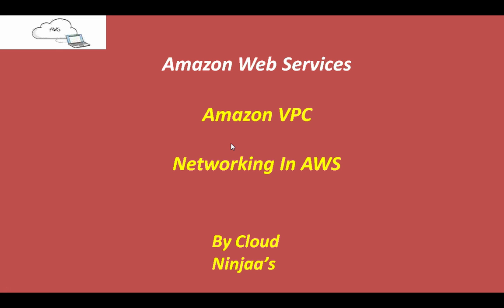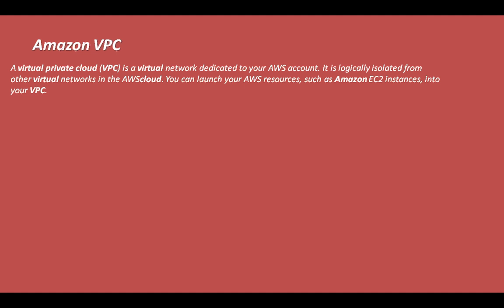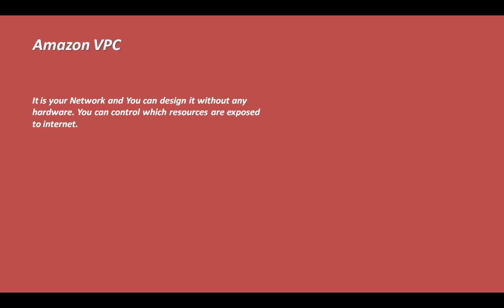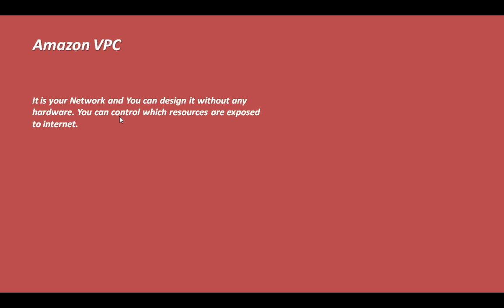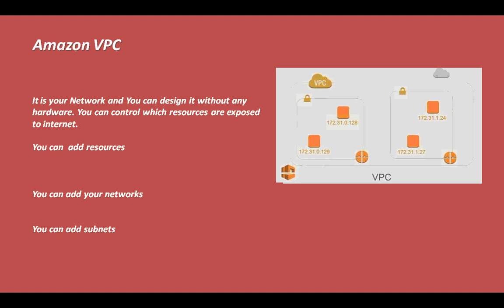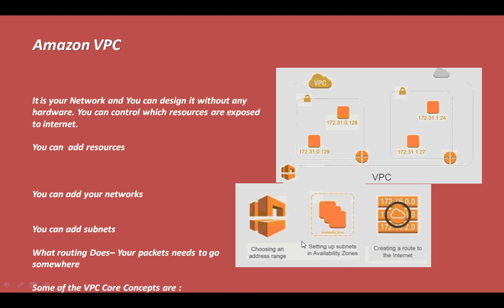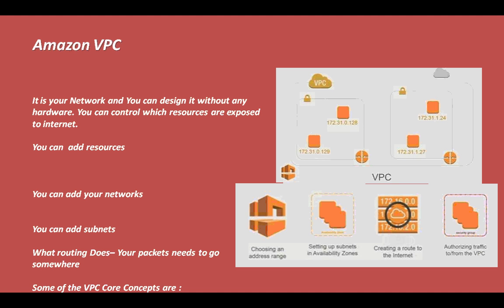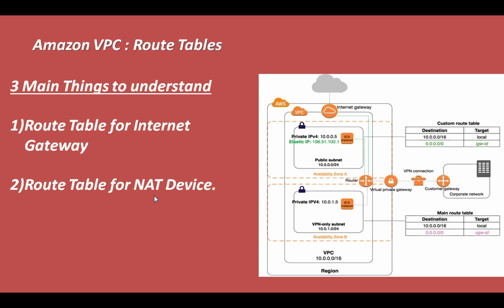AWS VPC Tutorial for Beginners in English | Amazon Virtual Private Cloud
A virtual private cloud (VPC) is a virtual network dedicated to your AWS account. It is logically isolated from other virtual networks in the AWS Cloud. You can launch your AWS resources, such as Amazon EC2 instances, into your VPC.